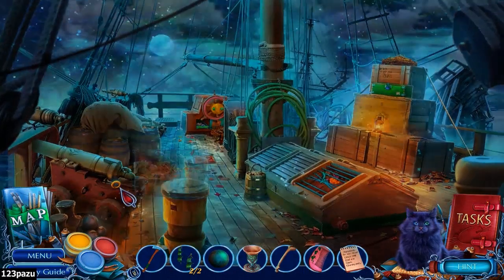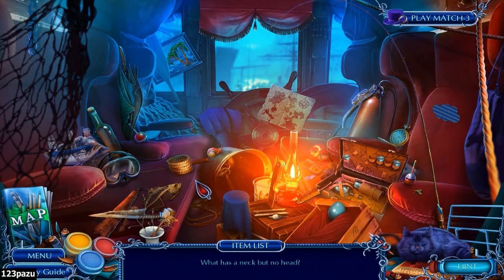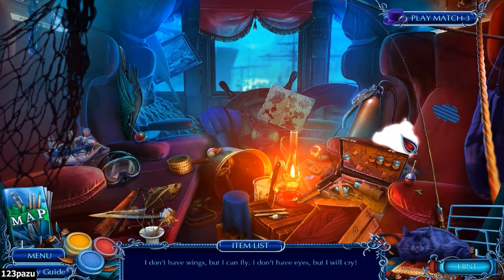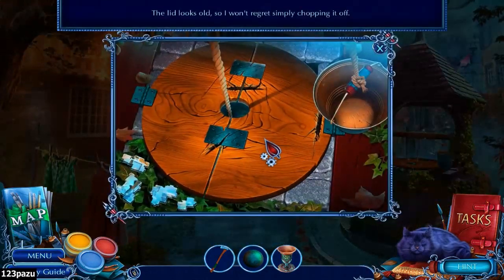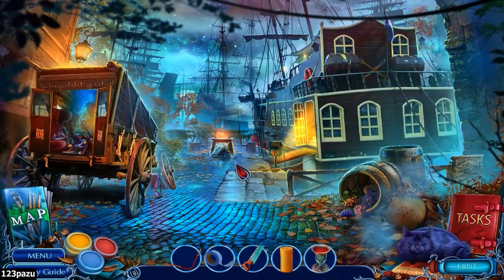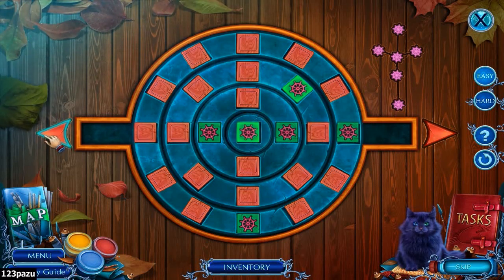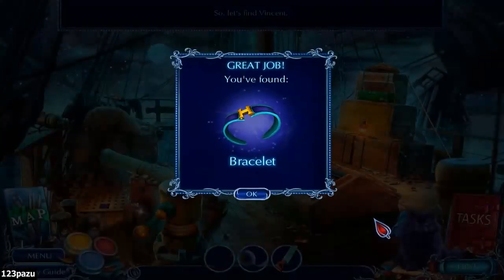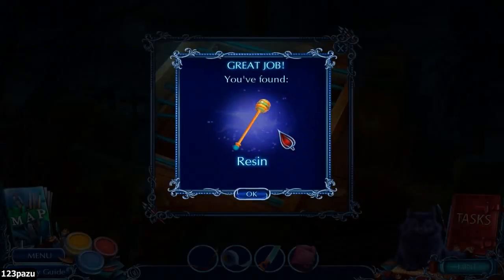Mystery Tales 12: Art And Souls - Part 7 Let's Play Walkthrough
Mystery Tales: Art And Souls Walkthrough / Let's Play Gameplay Commentary

Casual hidden object puzzle adventure game HOPA by Domini Games -2019-